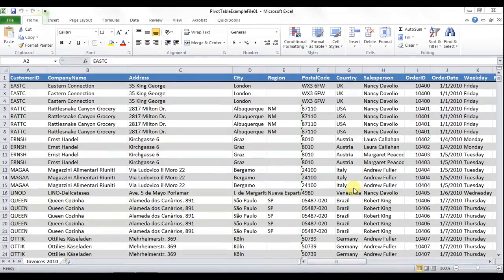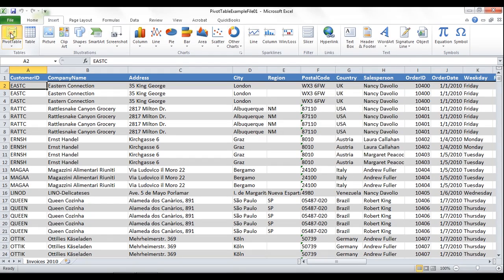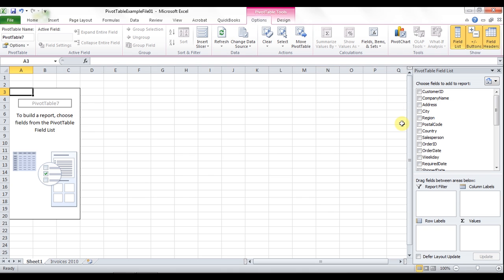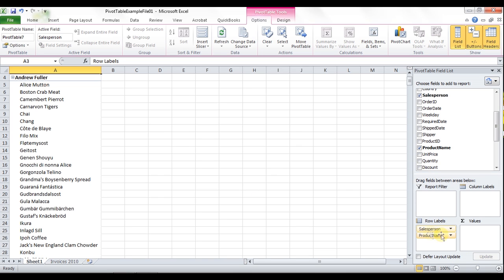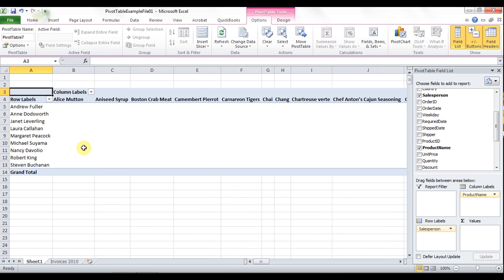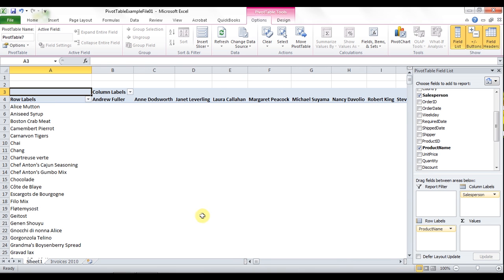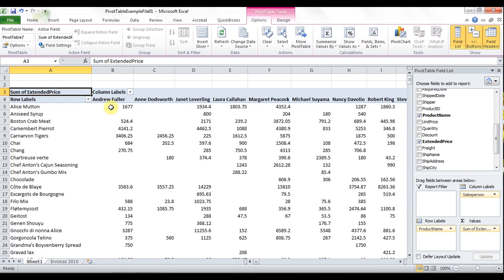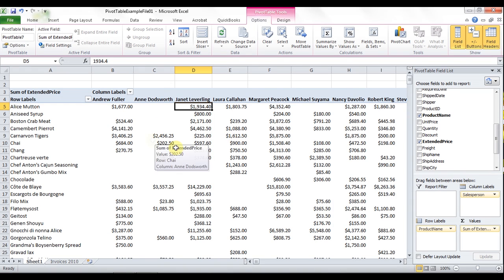Introduction to Microsoft Excel PivotTables. Part 1 of 4. By the Digital Workshop Center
For more Excel help, classes, or consulting, | In this video, you will learn about "Introduction to Pivot Tables".  Learn the power of Microsoft Excel Pivot Tables with this powerful online tutorial from the Digital Workshop Center. Part 1 of 4. for more information on the Digital Workshop Center.